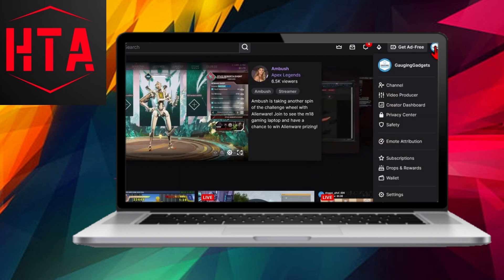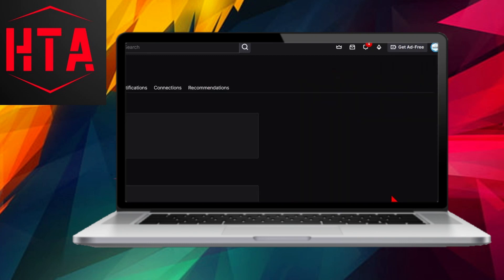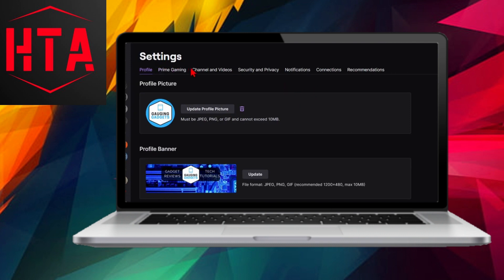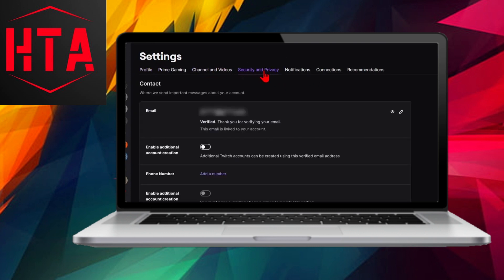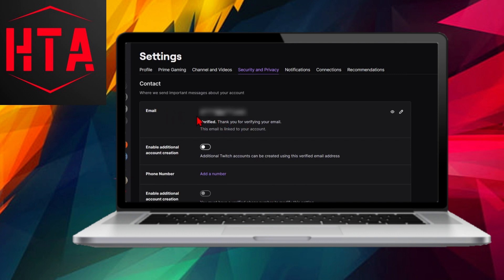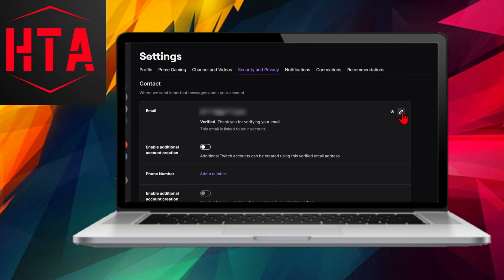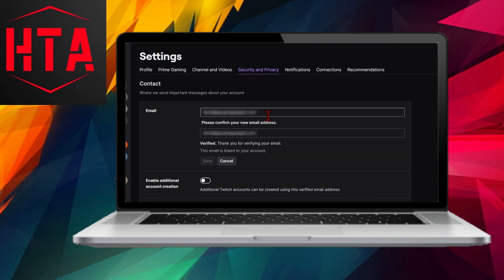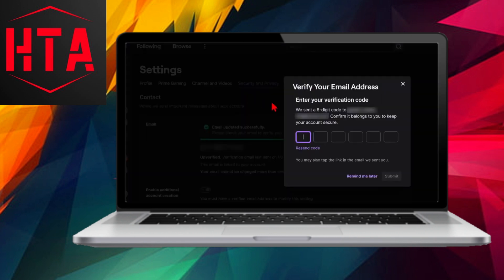How to Change Email on Twitch (Verify Twitch Email)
How to change email on Twitch
Change email on Twitch
How to verify Twitch email
Verify email on Twitch
Change Twitch email
Twitch email change guide
Verify Twitch account email
How to update email on Twitch
Verify email for Twitch
Twitch email change steps
How to change email on Twitch account
Verify your email on Twitch
Changing Twitch email tutorial
Simple guide to verify Twitch email
Steps to change email on Twitch
Twitch email modification process
Verify your email for Twitch account
How to change email associated with Twitch
Twitch email verification tutorial